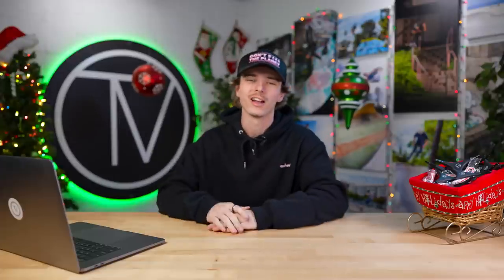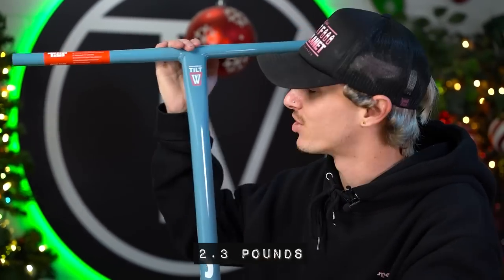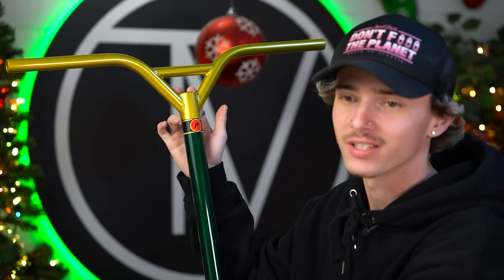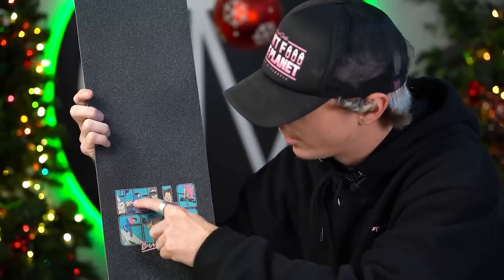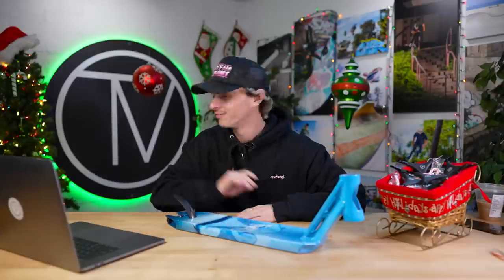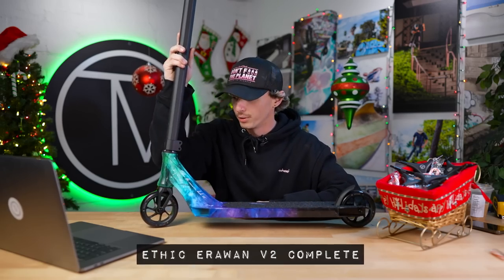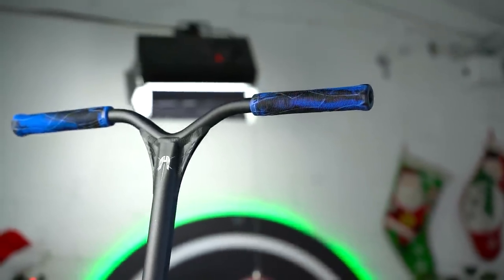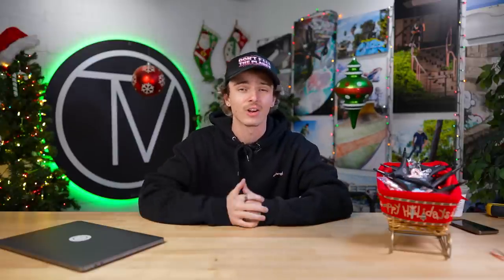Brand New Ethic Completes, TiLT Sig Parts & More! | What's New In Scootering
Austin is back with another episode of What's New In Scootering! This time around he'll be taking a look at Ethic's brand new Completes, TiLT's signature line, everything new from Prime and much much more!

0:00 Intro
0:40 Tilt Signature Product
7:02 Prime Signature Product
11:25 Hella Grip Product
14:15 River and Proto Signature Wheels
16:00 Fuzion Hunter Frost Signature Line
18:05 Ethic Grips/Completes
28:12 GIVEAWAY!!